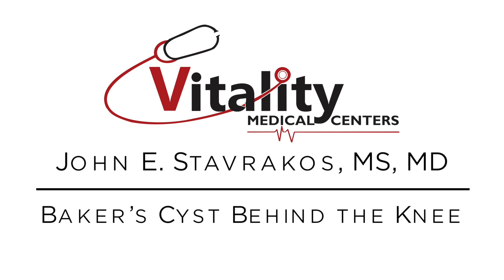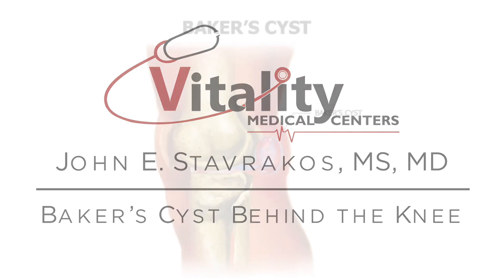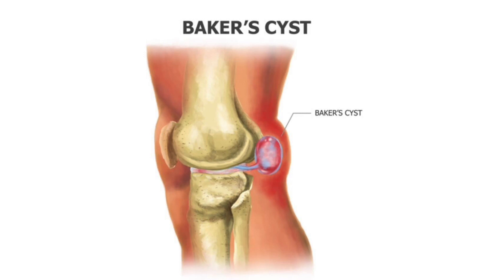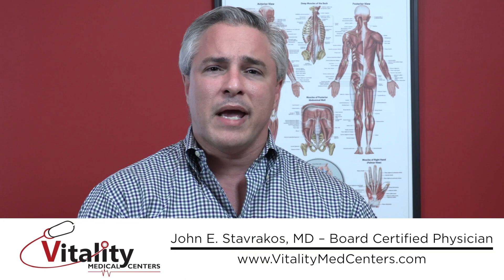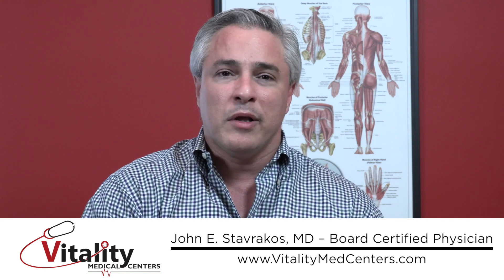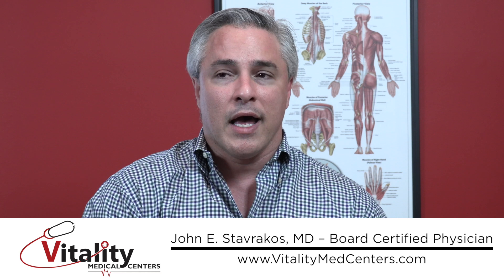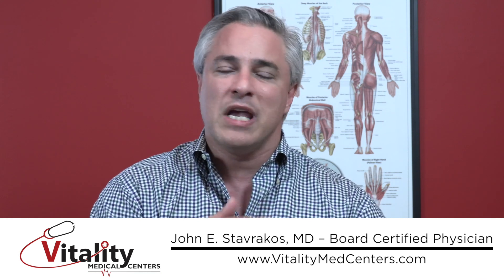Bakers Cyst Behind the Knee: Explained by John E. Stavrakos, MD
Find out what a Baker's cyst is and how it can be treated by listening to John E. Stavrakos, MD explain the  condition in detail.

Dr. Stavrakos is board certified in physical medicine and rehabilitation with a fellowship in sports medicine. He is in high demand and has patients traveling from all over the country for his advanced treatments. He has offices all across South Carolina including Columbia, North Augusta, Charleston, Greenville, and Fort Mill.

Visit our website and check out our other videos on our channel for more information about the treatments we offer for various conditions and to find out more information about Dr. Stavrakos/Vitality Medical Centers and how to schedule an appointment: